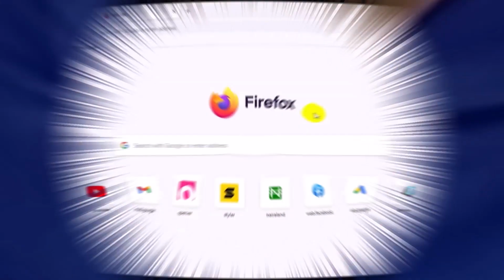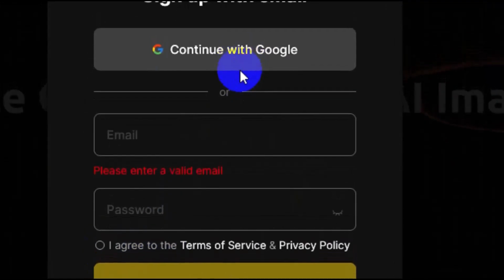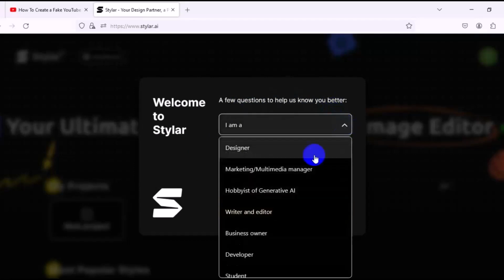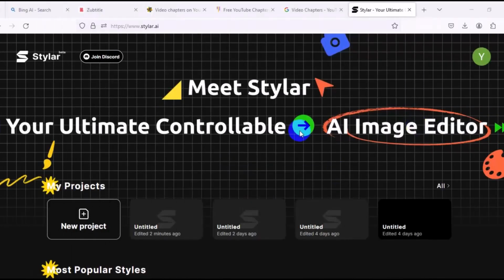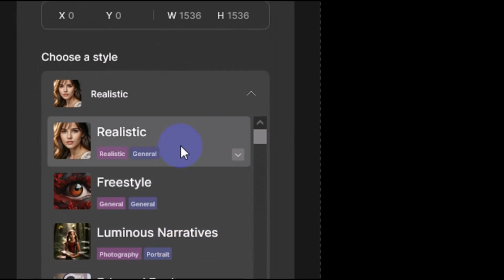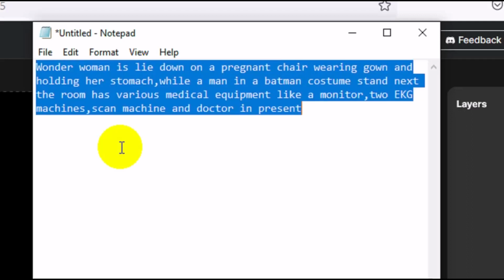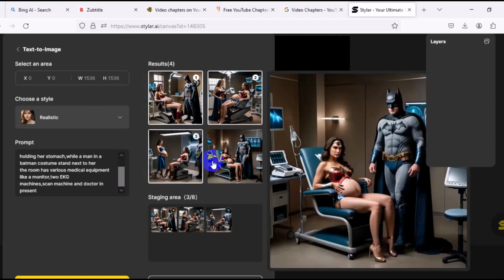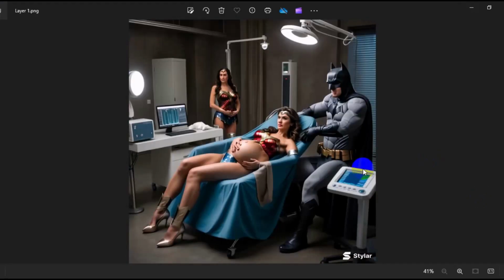How to Create Hilarious Avengers Memes with FREE AI Tool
In this video, I will show you how to use stylar.ai, a free AI meme generator that can transform any text into a funny and relevant meme. You can choose from hundreds of Avengers meme templates or let the AI pick the best one for you. You can also edit the meme text, font, size, and color to suit your style.

stylar.ai is a powerful and fun tool that can help you create viral memes for your social media, blog, or website. You can also use it to make memes about any topic you want, not just the Avengers. Whether you want to make memes for entertainment, education, or marketing, stylar.ai can help you do it with ease.

Watch this video to learn how to use Bing ai and start making your own hilarious Avengers memes today!

Prompt for avenger:
Wonder woman is lie down on a pregnant chair wearing gown and
holding her stomach,while a man in a batman costume stand next to her
the room has various medical equipment like a monitor,two EKG
machines,scan machine and doctor in present